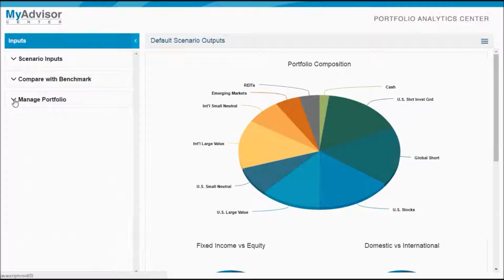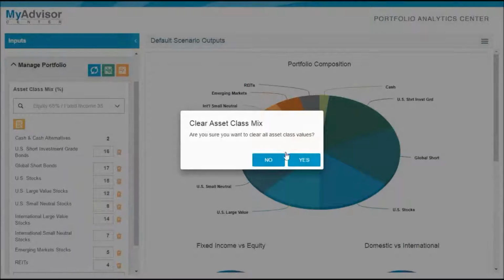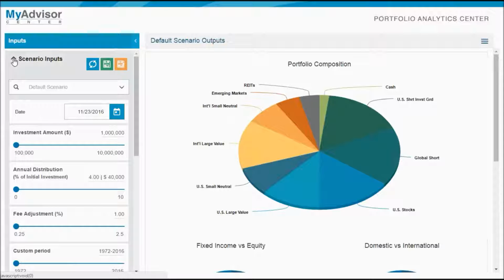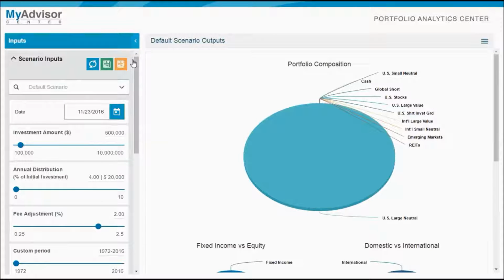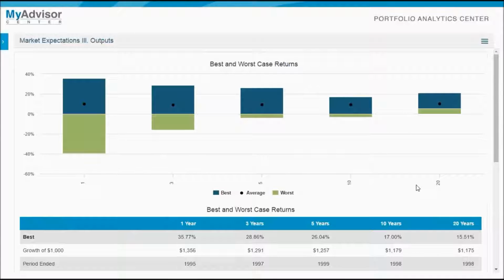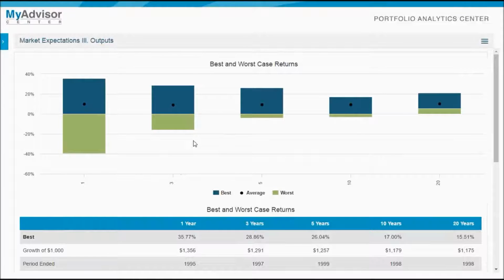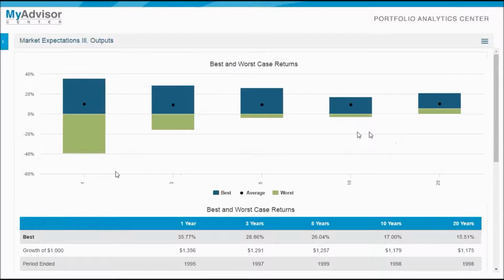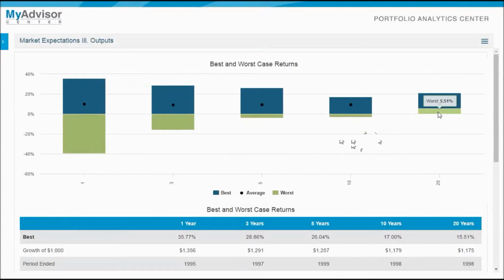PAC Best Practices - Setting Client Expectations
Learn how to use the Portfolio Analytics Center to set and manage client expectations.